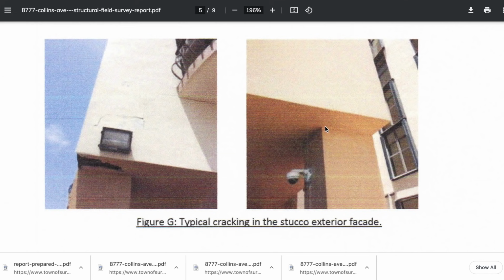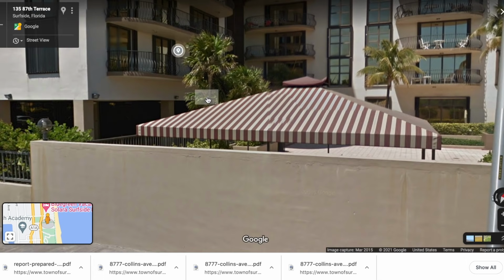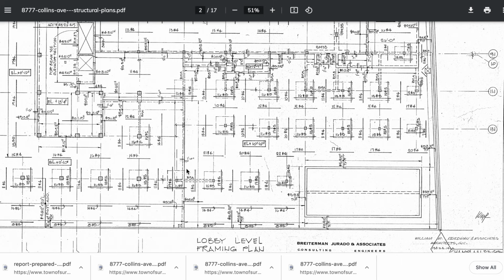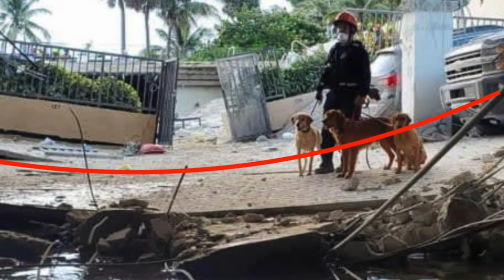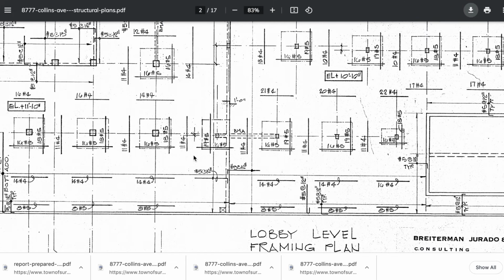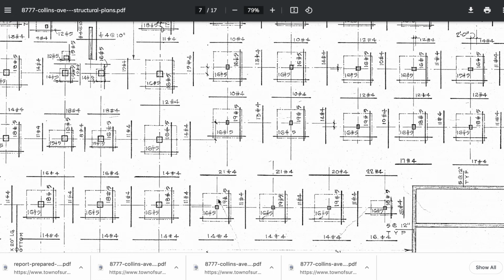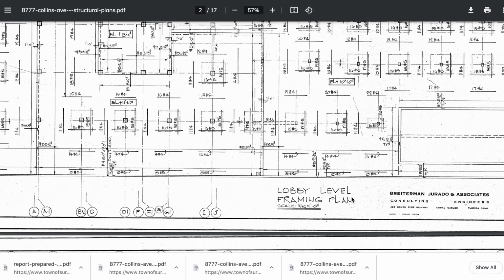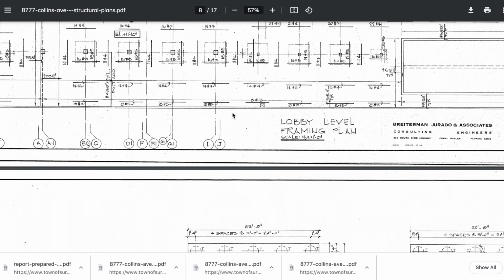Champlain Towers Collapse PARKING GARAGE SHARED POOL DECK AREA SUPER OVERLOADING? Part A